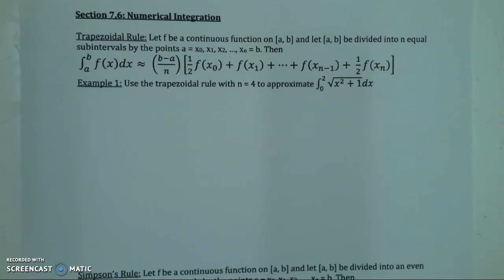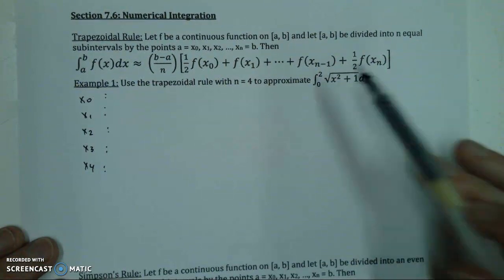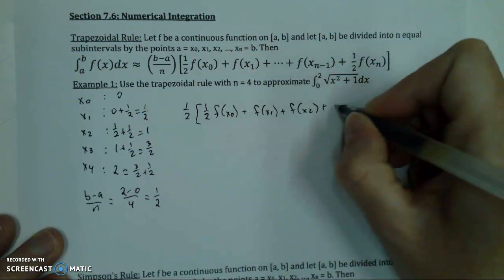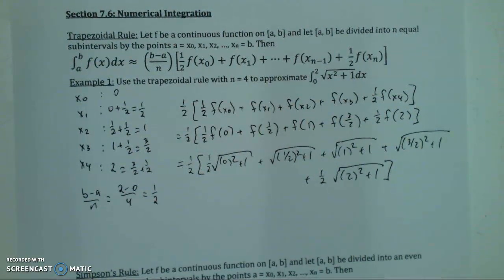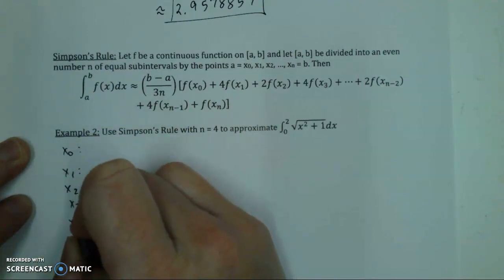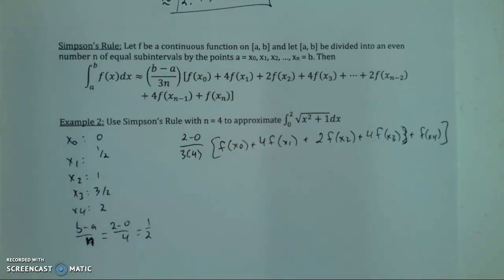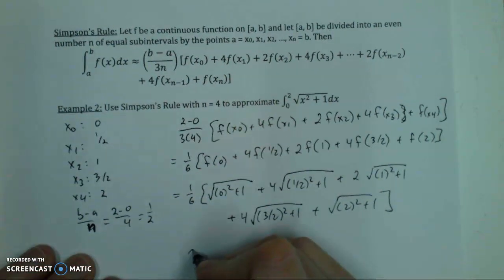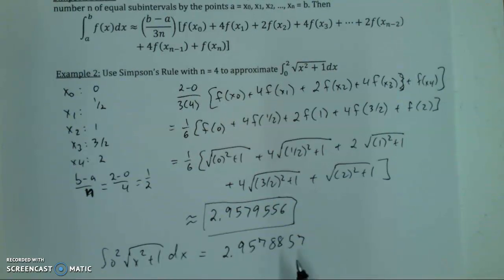116 7 6